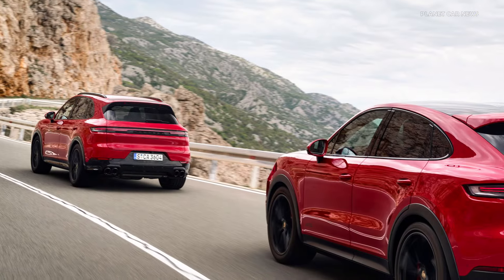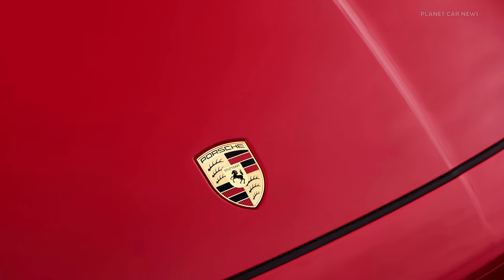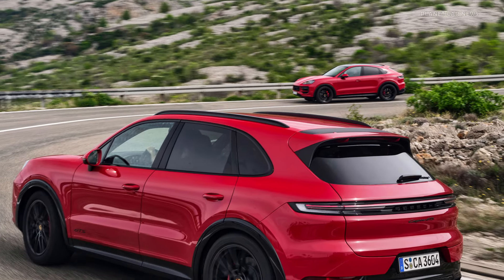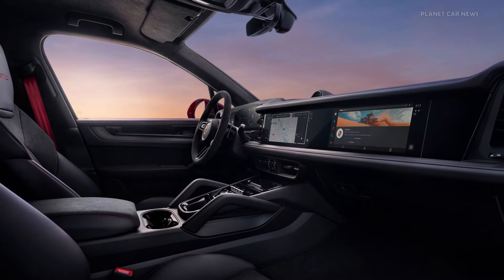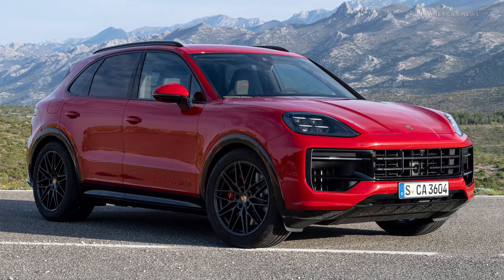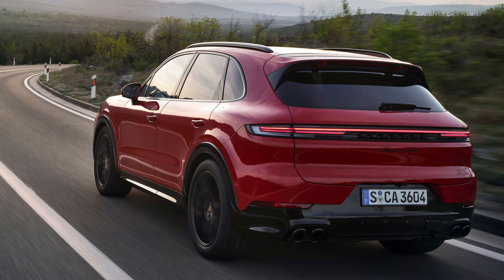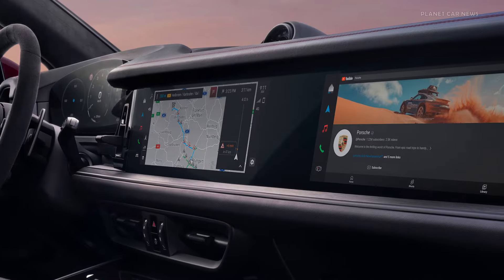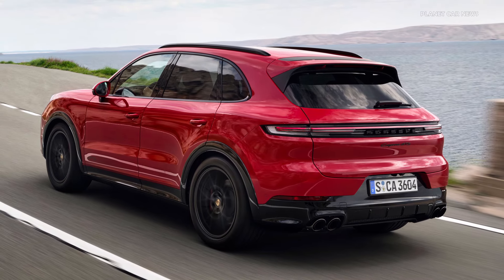NEW Porsche Cayenne V8 GTS (2025) | FIRST LOOK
Porsche is completing its Cayenne model line, which was comprehensively revised in 2023, with the new, particularly dynamic GTS models.

The SUV and Coupé combine a powerful 368 kW (500 PS ) twin-turbo V8 engine and equally performance-driven chassis systems with everyday practicality, distinctive design elements and enhanced standard equipment.

Source : Porsche